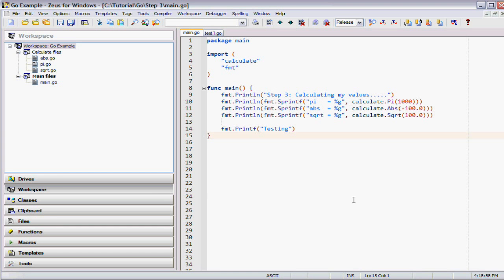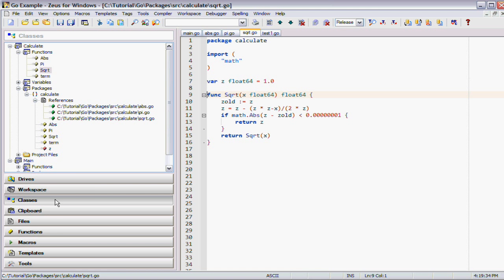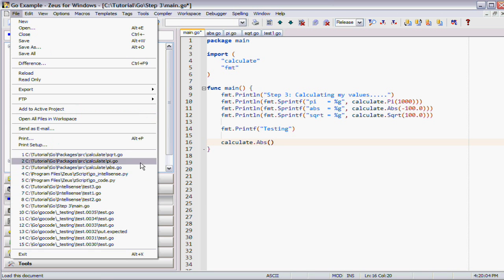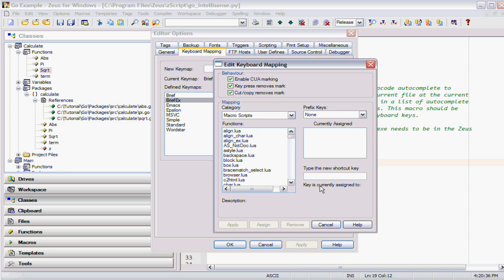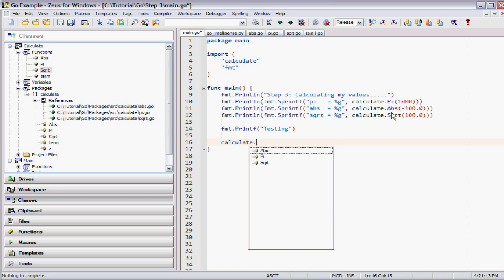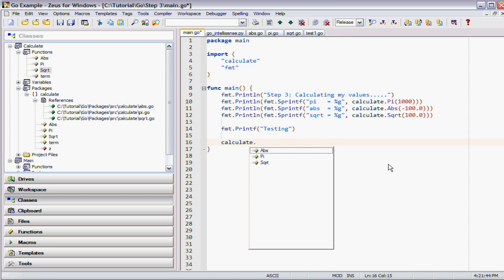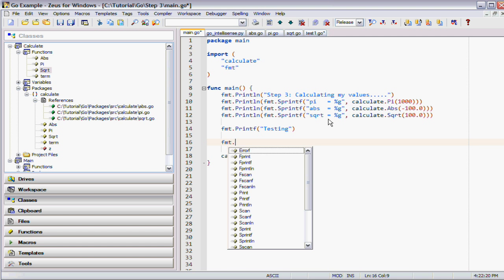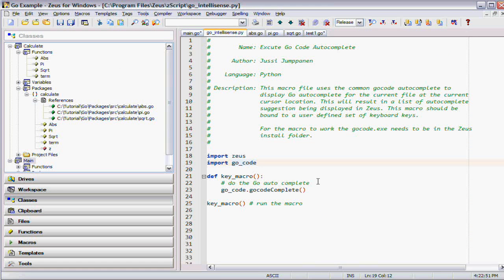Zeus IDE Go Language Autocomplete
This video demonstrates the Go language autocomplete features of the Zeus IDE.